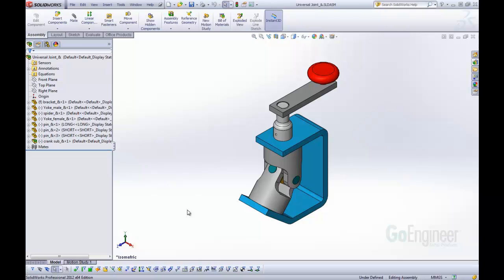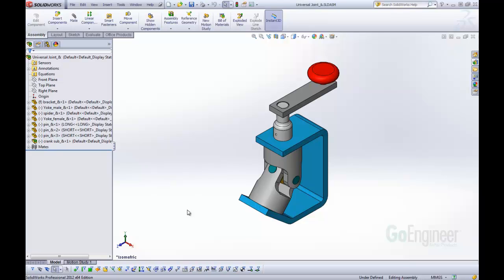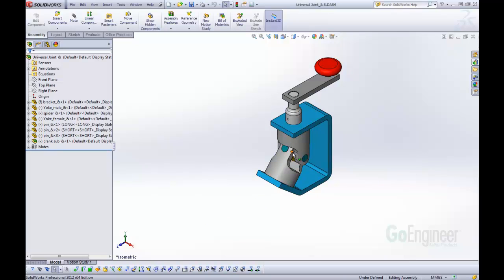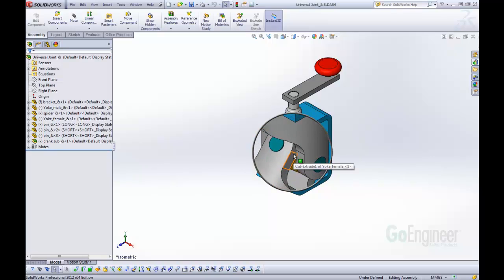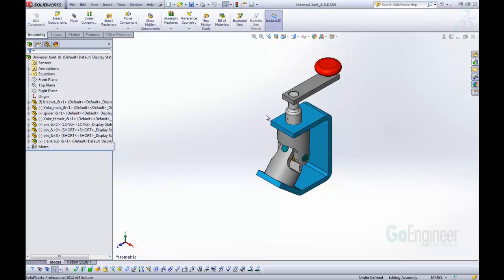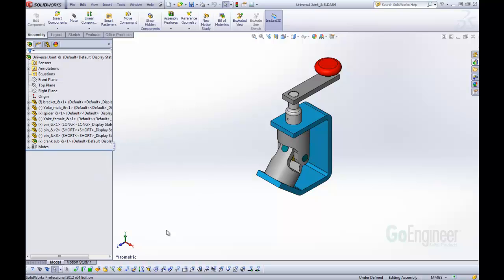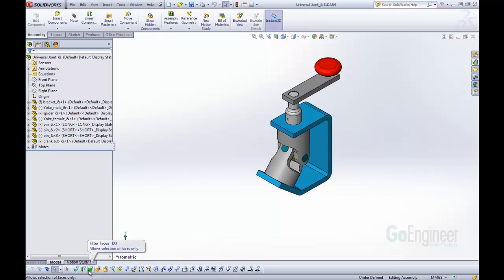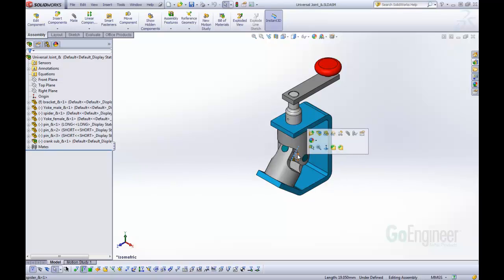SolidWorks - Magnifying Glass & Selection Filters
Learn how to use the Magnifying Glass for easy selection and review in conjunction with selection filters.